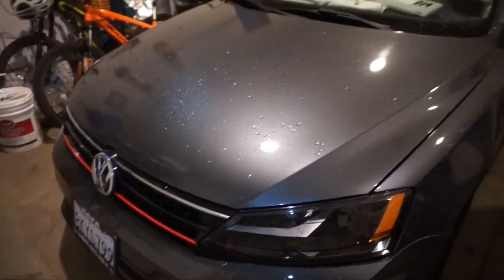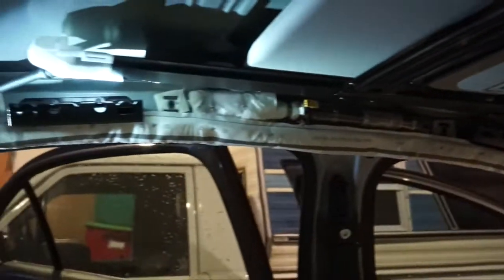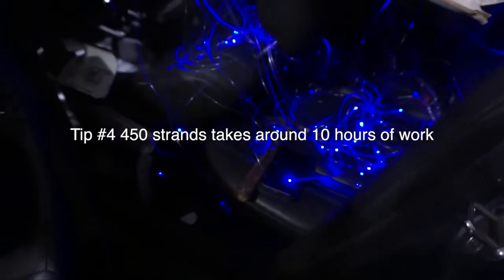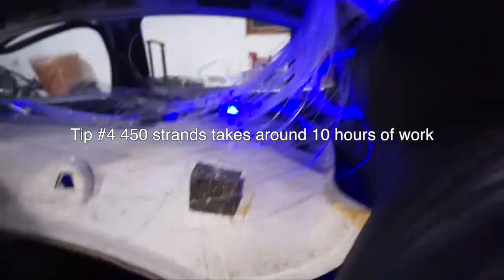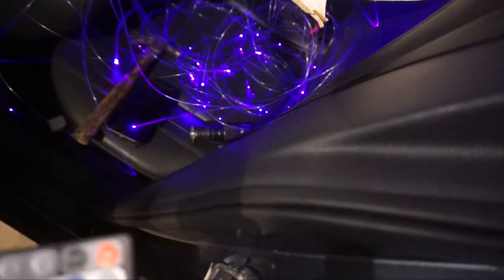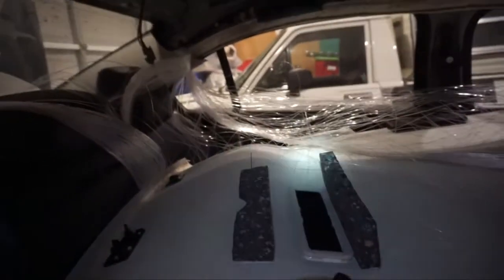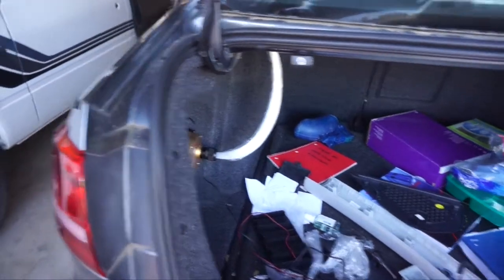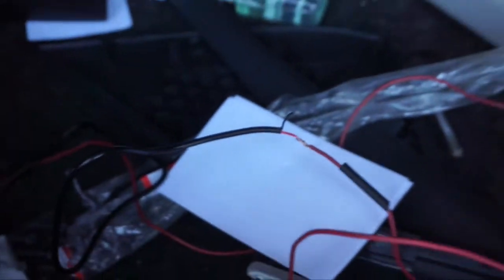Installing Rolls Royce Star lights on my VW Jetta (tips & tricks)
Short video on tricks and tips on installing fiber optic lights onto most headliners, first time doing this work, used 450 strands and took over 9 hours of work to finish.

Equipment used in video:
flathead screwdriver, and other drivers- (panel removal & headliner)
electrical solder, and solder gun
zipties
hot glue, or any other strong adhesive
fiber optic lights used: (450 pc)